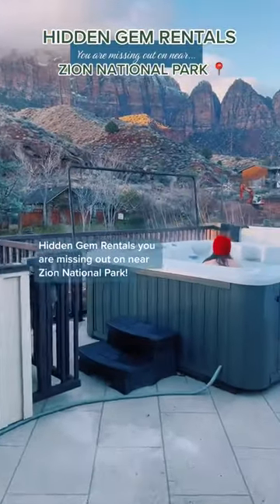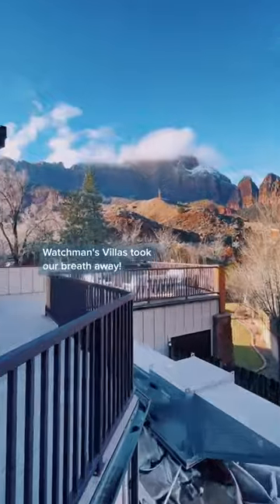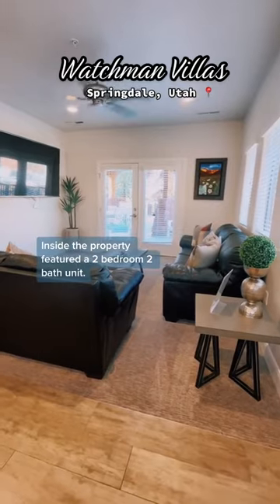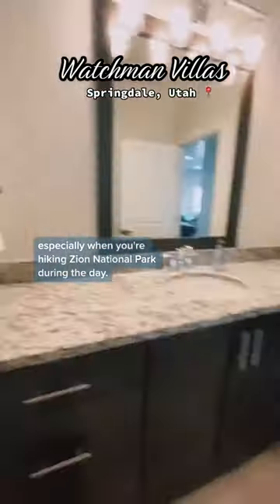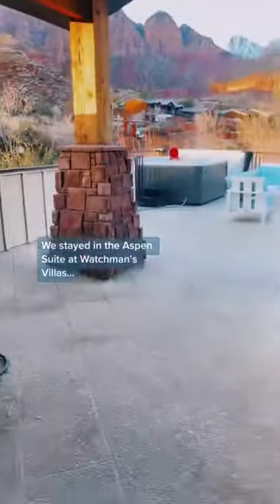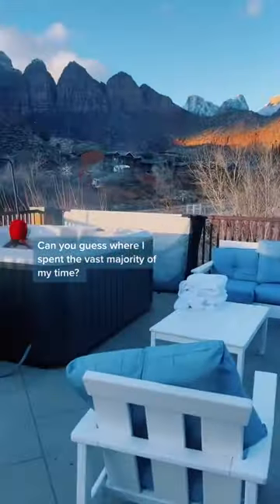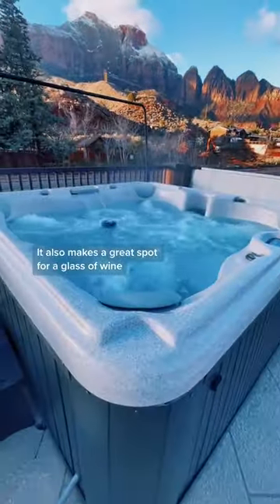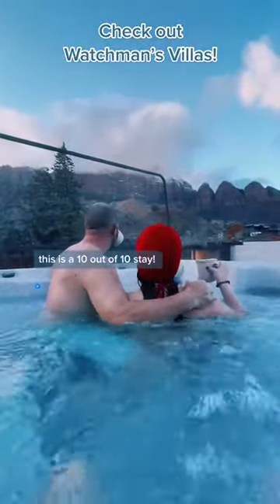Hidden Gem Rentals You Are Missing Out On Near Zion National Park in Springdale Utah!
Ladies and gentleman, Watchman Villas in Springdale, Utah! Stay on the edge of Zion National Park. You will never want to leave this place. We sure didn’t! ⛰️

Check out @watchmanvillas on IG for more info!

SHARE this full tour video with you someone you want to stay at this unique rental with!

Travel Must Haves

ABOUT ME

I’m a travel creator with a B.A. in Geography and Tourism. In my younger years,  I backpacked in Europe, South America, and Central America as a solo female traveler. I now travel with my 10 year old son and significant other.

 I have previously partnered with hotels, airlines, travel brands, and tourism boards, such as “Frontier Airlines” and “The Florida Keys & Key West.. come as you are” to bring you the most up to date destination information.

14.4k followers on TikTok @SheMamaMaps
6.8k followers on FB @SheMamaMaps

My content includes Travel Ideas & Relatable Traveling with Kids Humor.

I’m could not be more excited to finally having the opportunity to share my boots on the ground travel experiences with others.

Do you know of a unique Airbnb, hotel, or other property that I should review in an upcoming video?